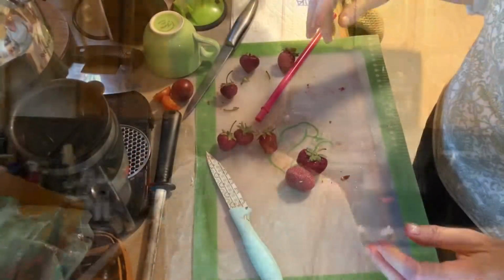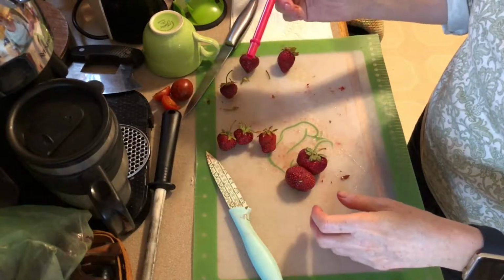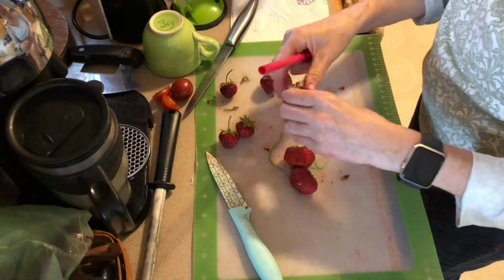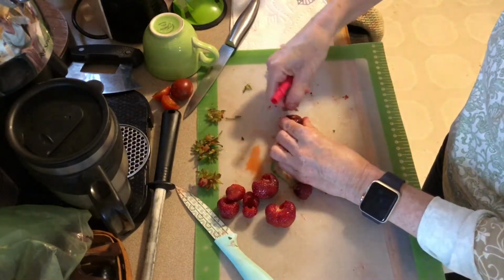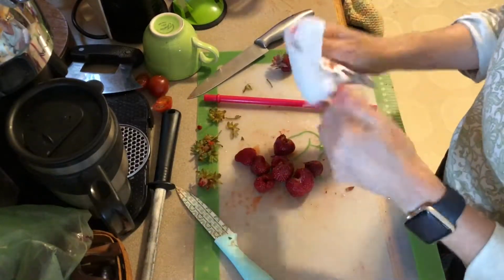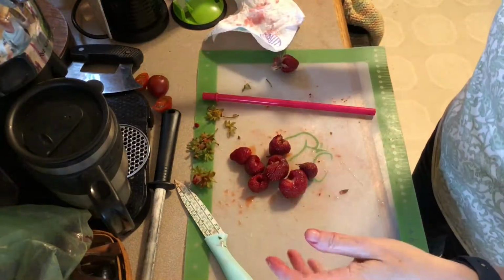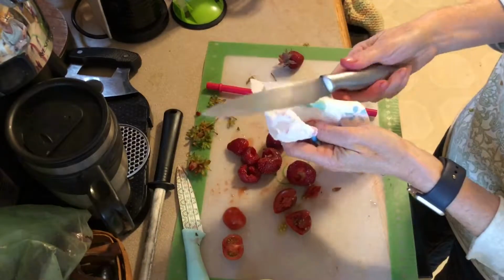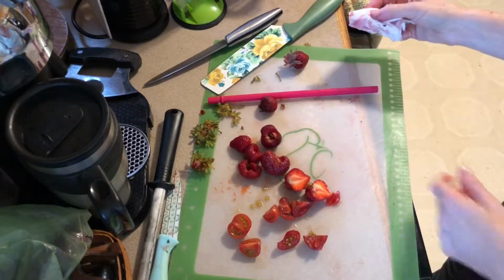Tool Tuesday Hacks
It's Tool Tuesday once again at Risa's Kluttered Kitchen. This week I'm discussing two hacks used as tools.

 0. Using a straw to hull strawberries or pit cherries (doesn't work as well). Place the tip of the straw over the center of the green part and push down (not too hard or the strawberry will split). Twist. You should be able to pull it right out.
 0. Using the bottom of a ceramic mug or coffee cup as a knife sharpener. Just like you would on a knife sharpener, put the knife at a 45 degree angle and scrape it across the edge of the coffee cup. Do it 10x per side of knife. It should sharpen it enough to get you through to your next sharpening or until you get yourself a sharpener. Works well in a pinch.